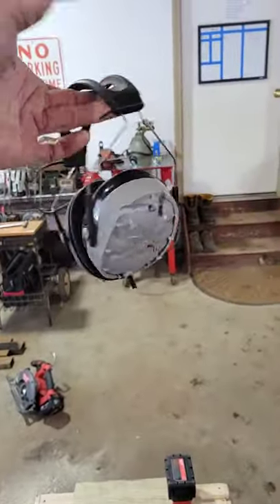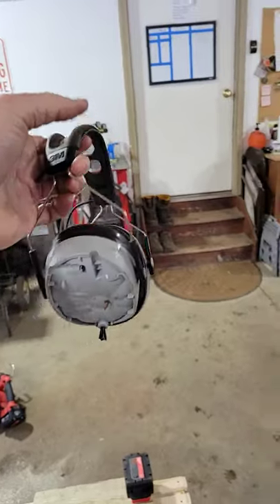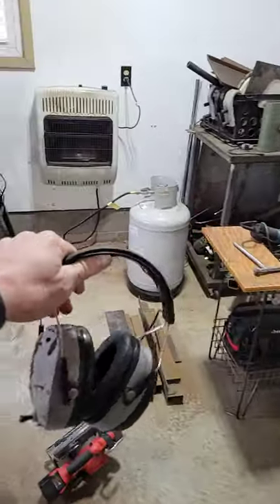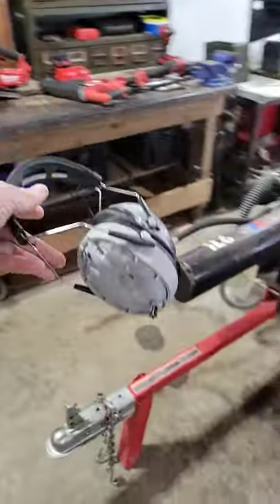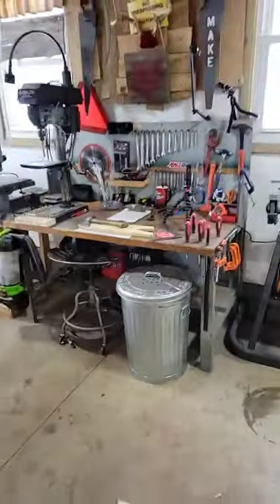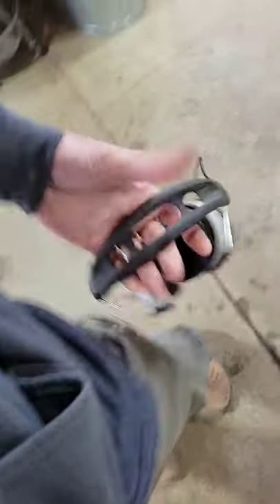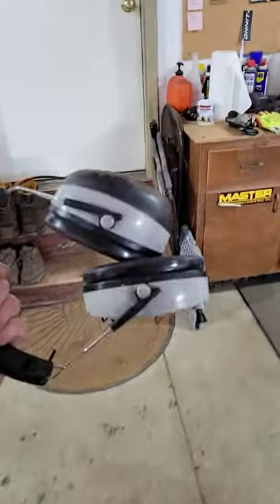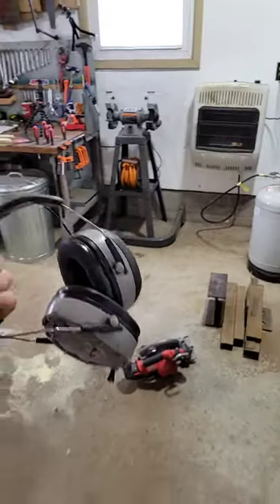3M Ear Muffs. They Died.